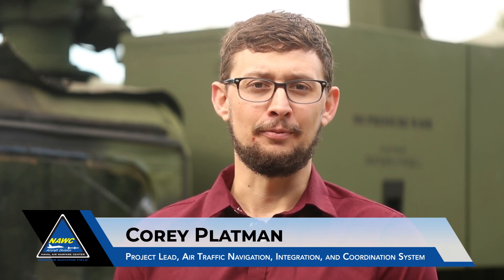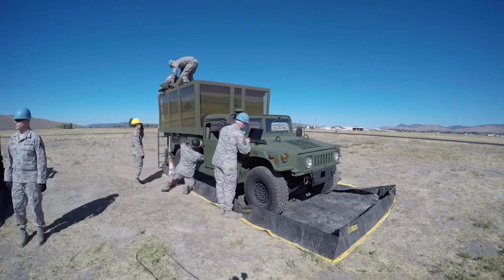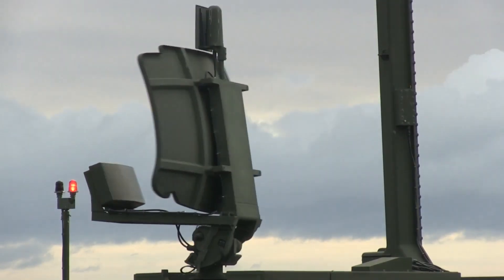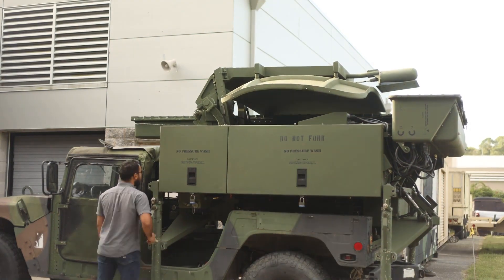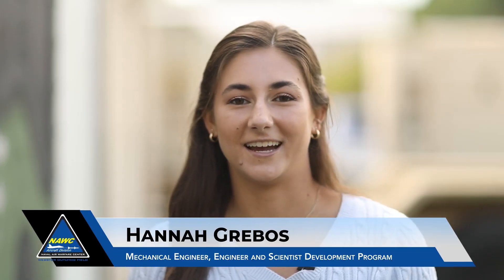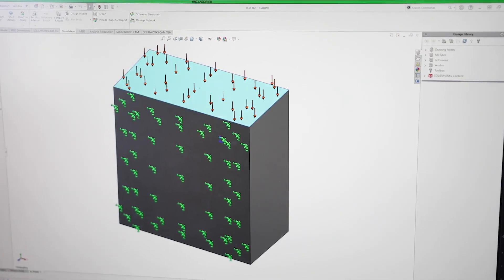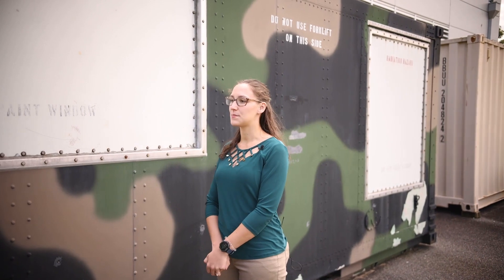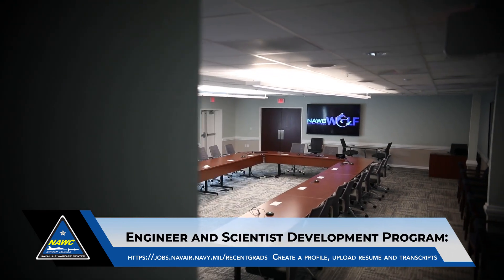WOLF Virtual Tour: The ATC (ESDP)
AWCAD Webster Outlying Field (WOLF) provides cradle to grave support for ATNAVICS, the world's only fully autonomous, highly mobile, battlefield-proven, complete ground-controlled approach system that can be transported in a C-130 aircraft.

Exciting Career Opportunities and our Engineer and Scientist Development Program Create a profile, upload resume and transcripts